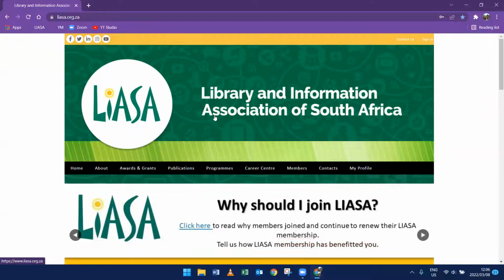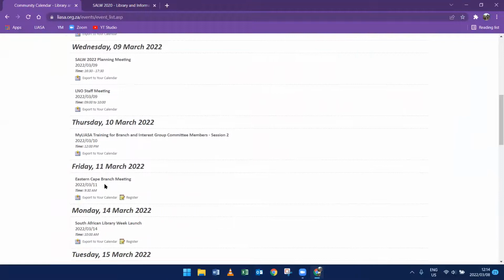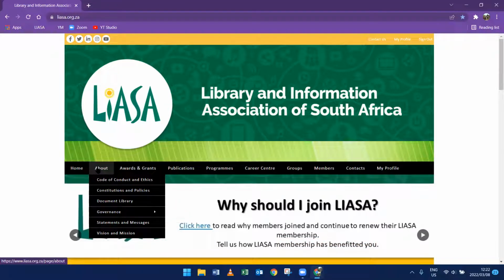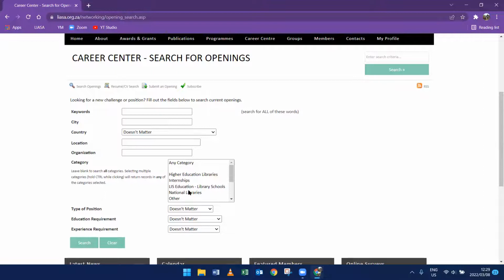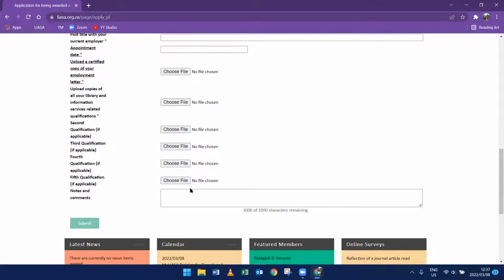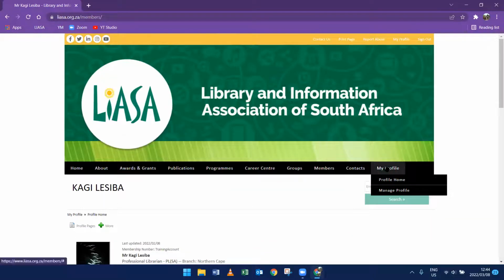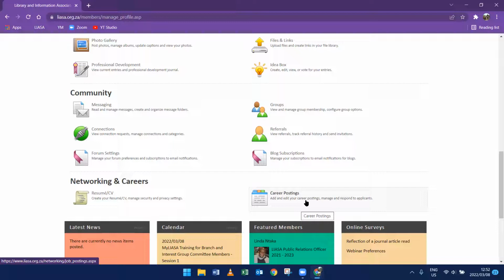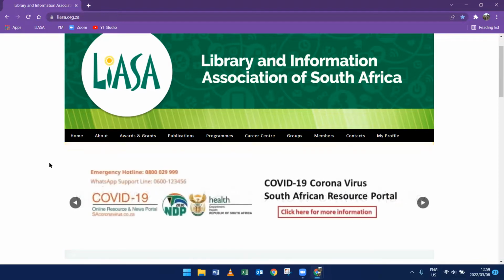MyLIASA Training Session One 8 March 2022